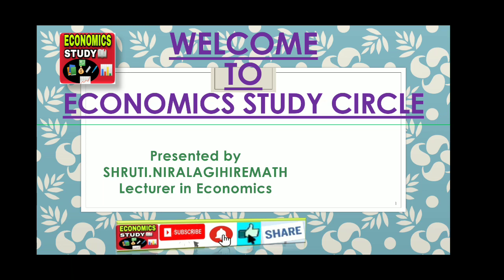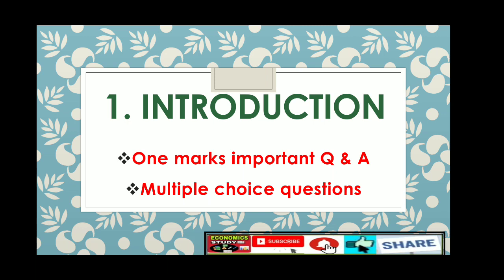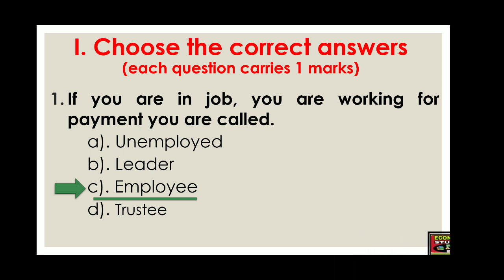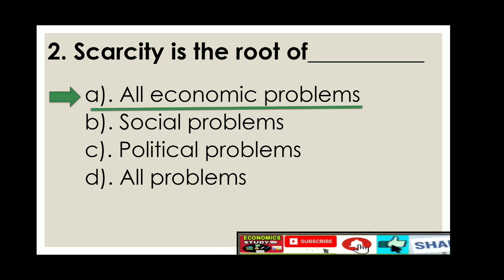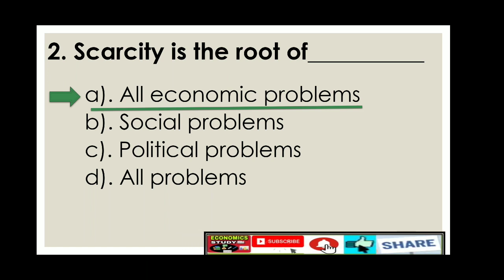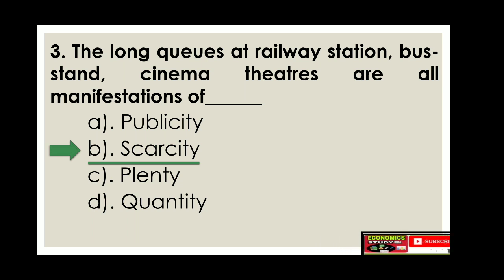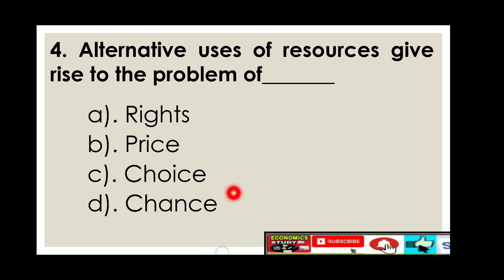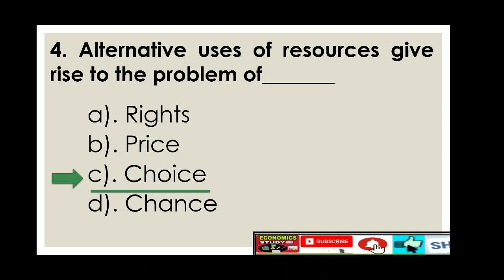I PUC-1 Marks Q & A: Multiple Choice Questions:1 Chapter INTRODUCTION(with elaborate explanation)